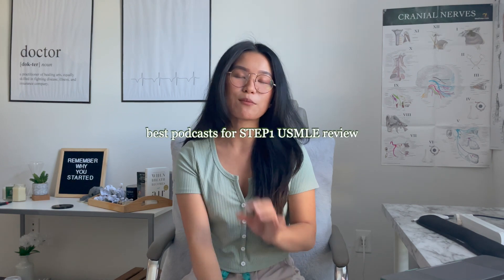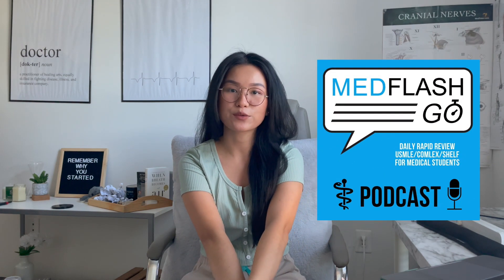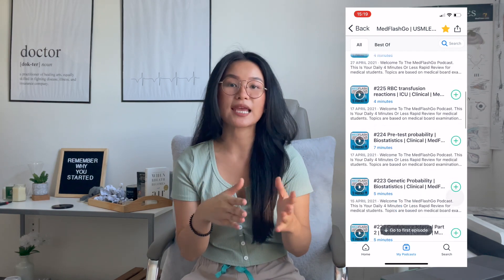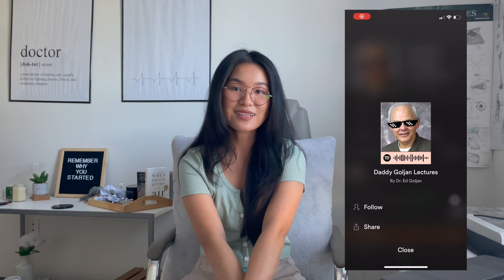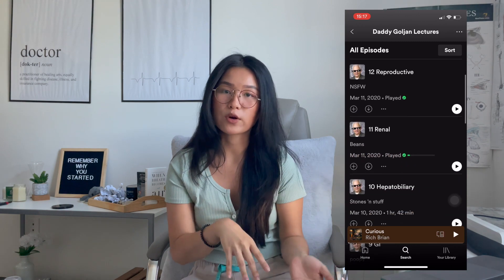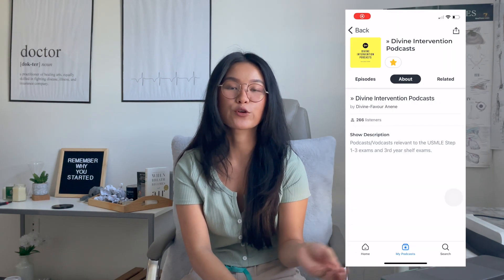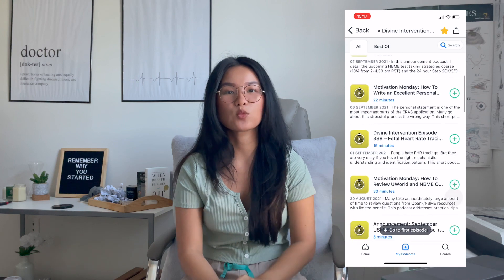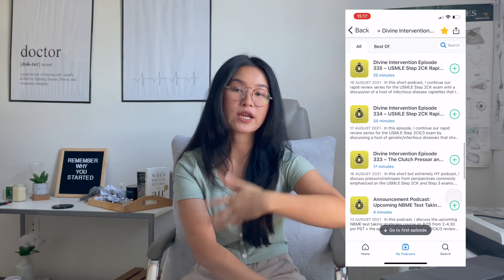best podcasts for Step 1Review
These were my top podcasts I listened to while I was studying for my STEP1 exam. This is a great supplement for all my multitaskers who want to get the most out of their studying time. I listen to these while driving, doing chores, waiting in line, etc. If you're a fellow podcast junkie, I hope you find these podcasts as useful as I did. Sending good vibes your way if you're in the process of preparing for this exam, let's get this! 💕

⏱ Timestamps:
1:25 MedFlash Go
3:01 Spoonful of Sugar
4:10 Goljan Lecture Series
5:39 Divine Intervention